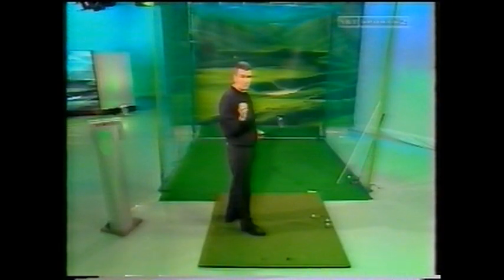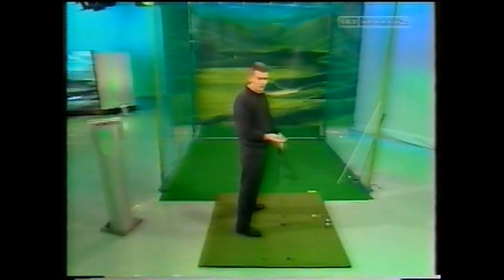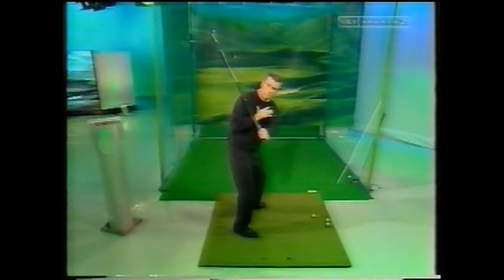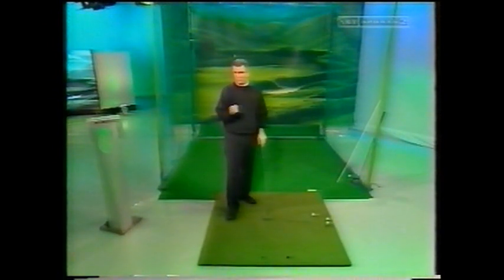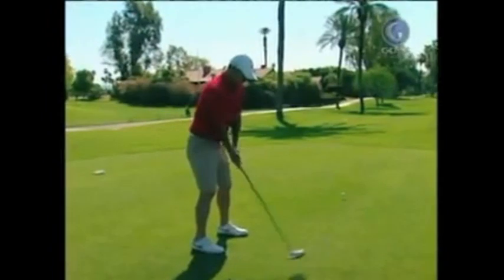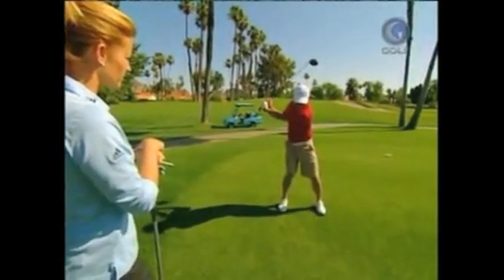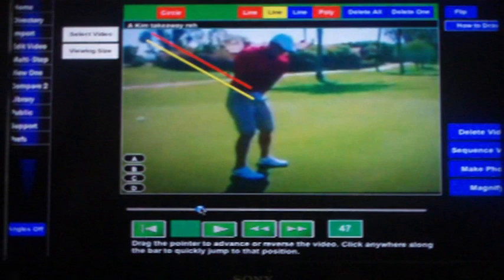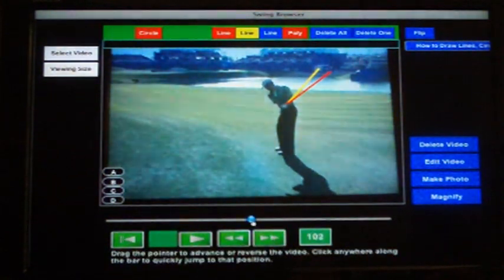Easy Golf Swing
Easy Simple Golf Swing